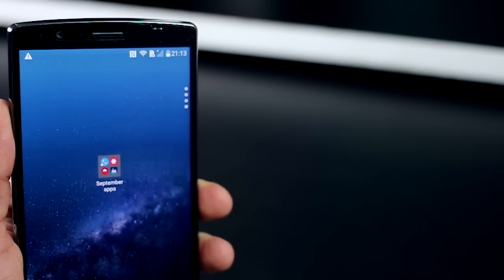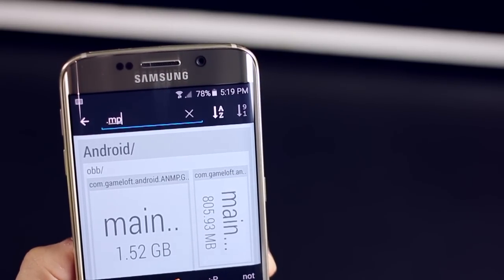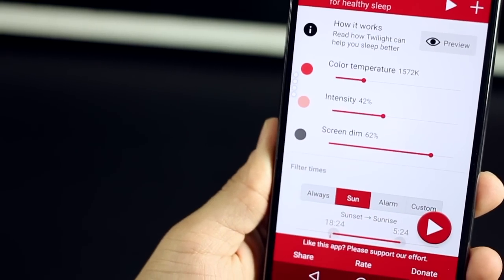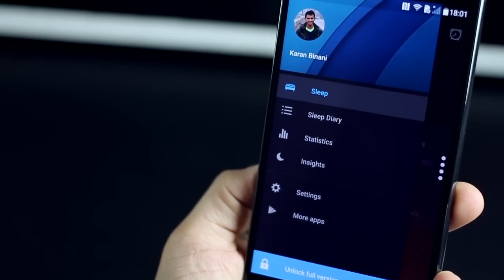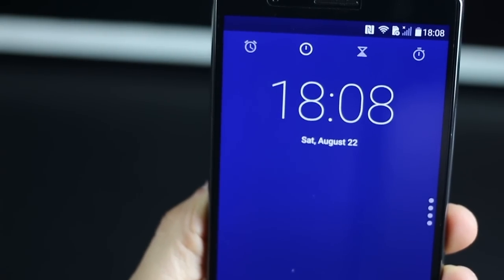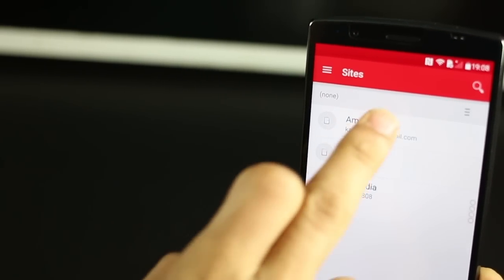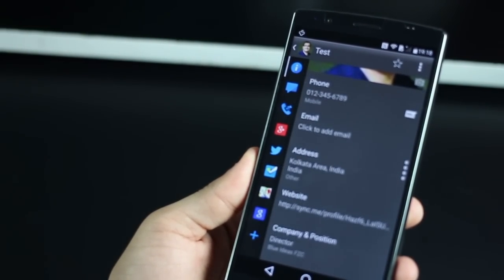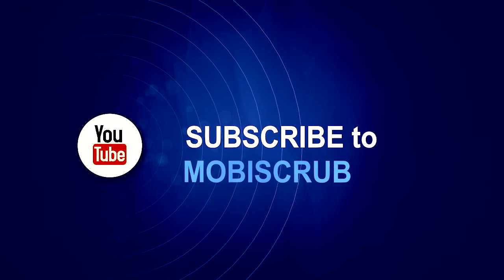Top 10 best apps for Android 2015 (September)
Top 10 Android Apps 2015 – September

List of Top 10 Hottest Android apps

Drupe (00:24)

Memory Map (01:03)

FX (01:42)

Twilight (02:44)

Sleep Better (03:37)

Snowball (04:25)

Clock (05:23)

Last Pass (06:29)

Dialer+ (07:34)

Portal (08:32)